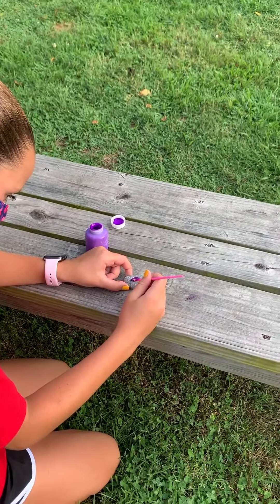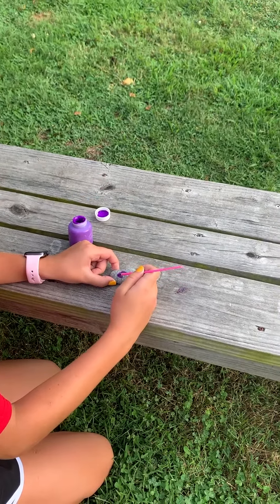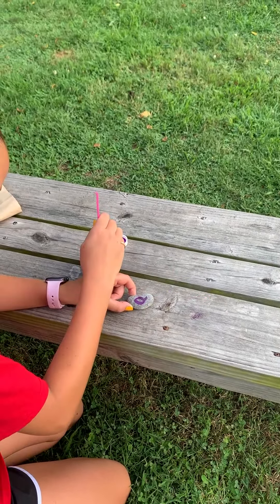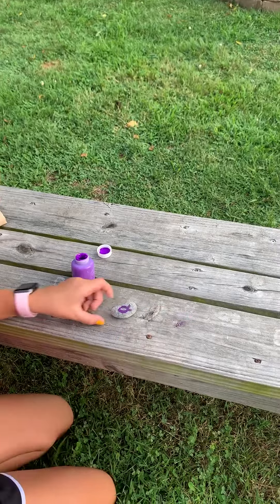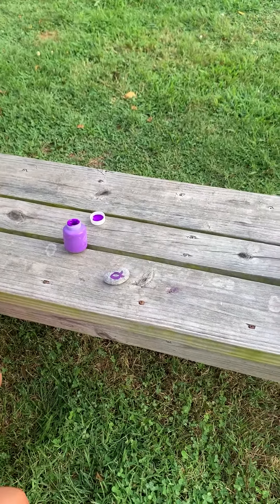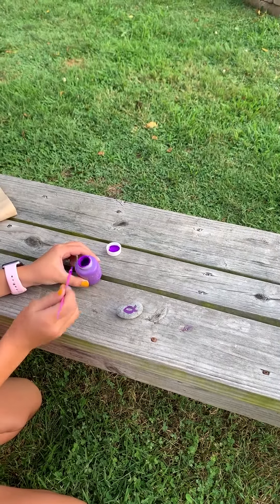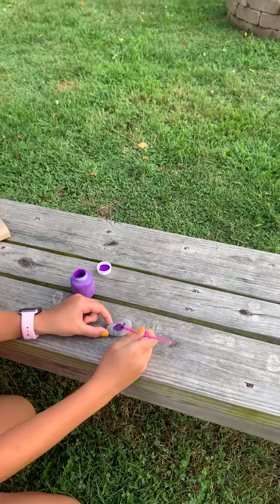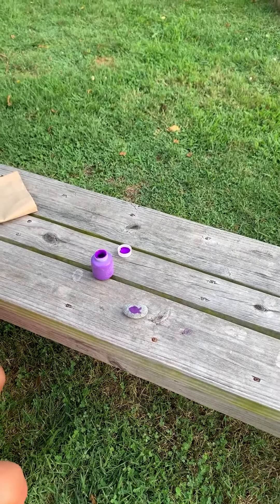Summer Bible Adventure Day 1: Rock Painting!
Welcome to Summer Bible Adventure! Today we are going to do some rock painting! On your rock, paint or draw the Ichthus symbol (the Christian fish), then decorate your rock to make it personal to you. When you are done, put the rock somewhere that you'll see it everyday. Whenever you see it, you'll be reminded that Jesus is always here, and provides for us each and every day, even when it seems impossible! If you post any pictures or videos on your rock, make sure to tag St. John's in the picture and use the hashtag StJohnSBA!